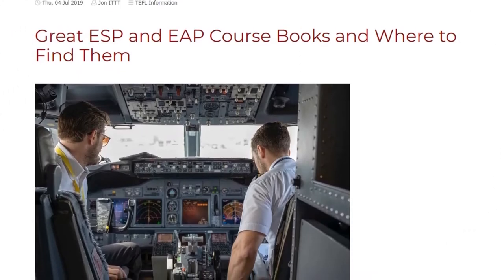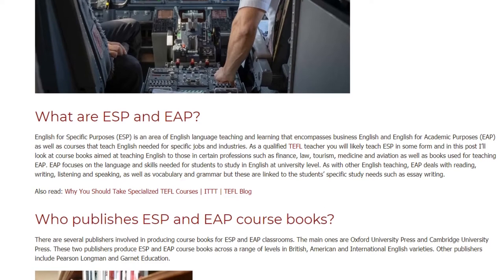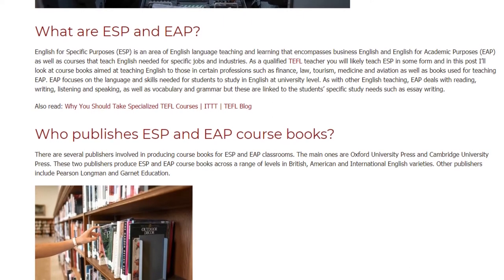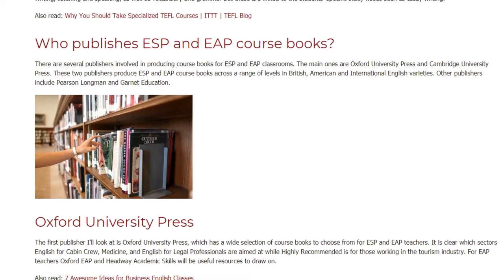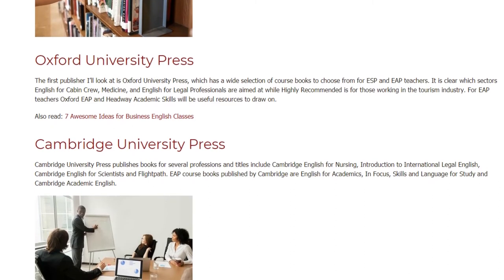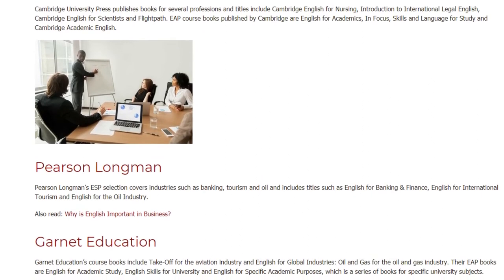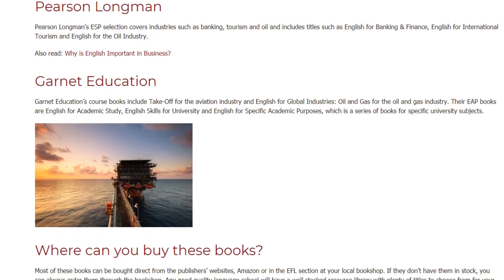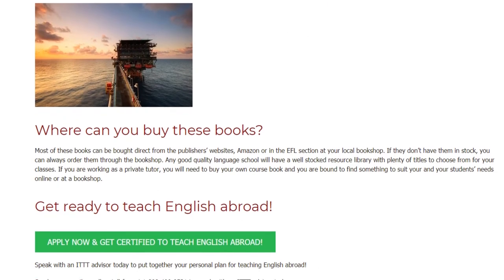Great ESP and EAP Course Books and Where to Find Them | ITTT | TEFL Blog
English for Specific Purposes (ESP) is an area of English language teaching and learning that encompasses business English and English for Academic Purposes (EAP) as well as courses that teach English needed for specific jobs and industries. As a qualified TEFL teacher you will likely teach ESP in some form and in this post I’ll look at course books aimed at teaching English to those in certain professions such as finance, law, tourism, medicine and aviation as well as books used for teaching EAP. EAP focuses on the language and skills needed for students to study in English at university level. As with other English teaching, EAP deals with reading, writing, listening and speaking, as well as vocabulary and grammar but these are linked to the students’ specific study needs such as essay writing.